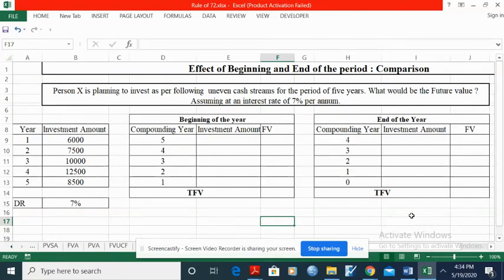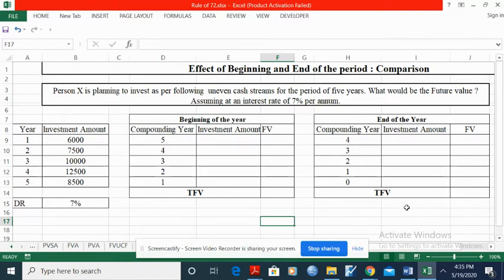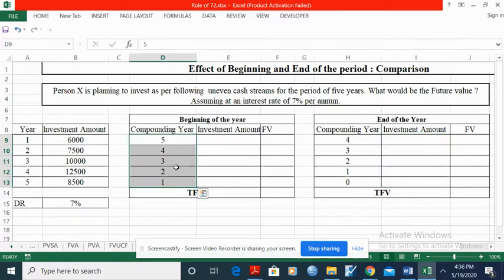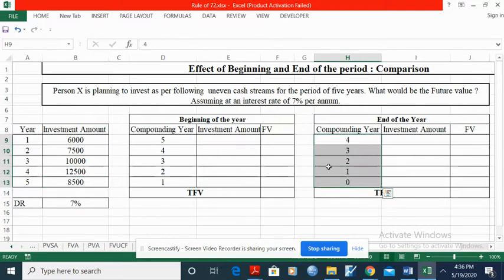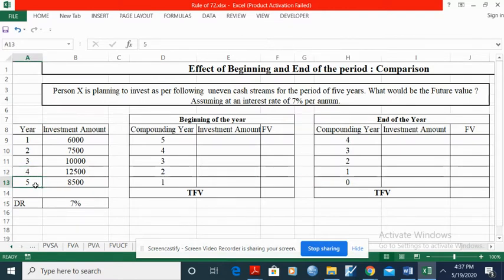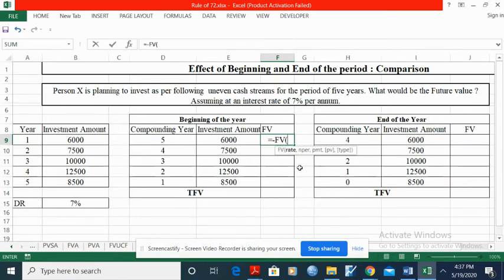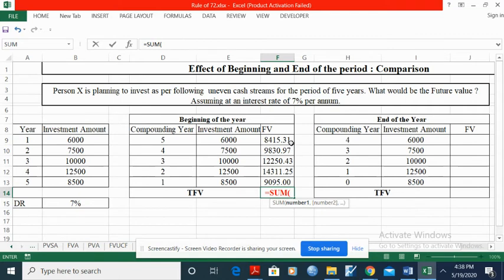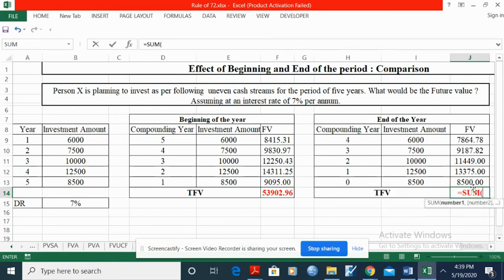Future value calculation - Beginning and End of the Period - Comparison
Comparison of Beginning period and end of the period compounding while calculation Future value and present value